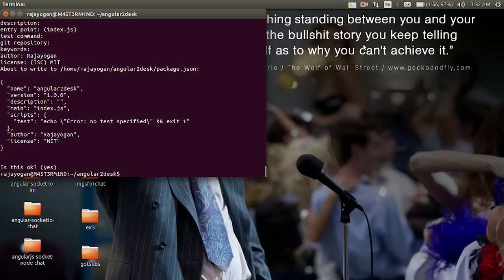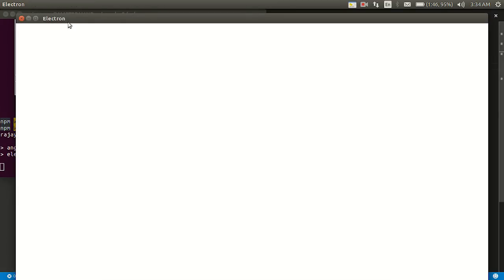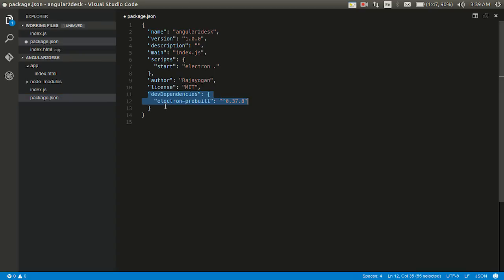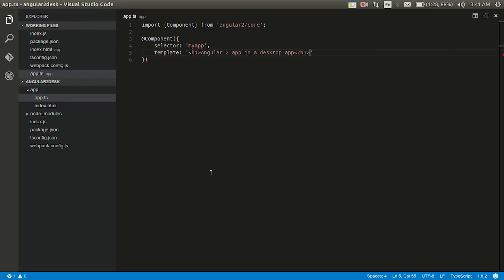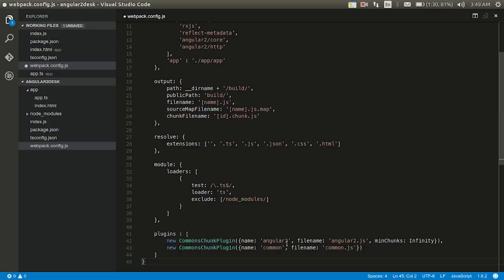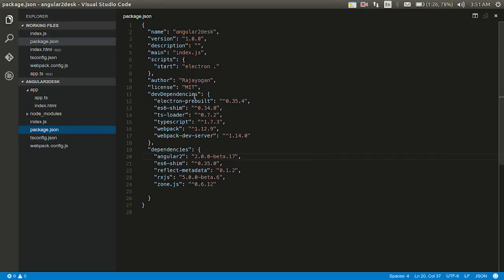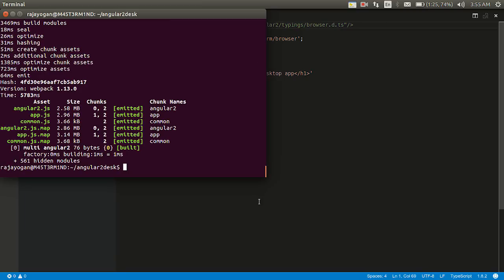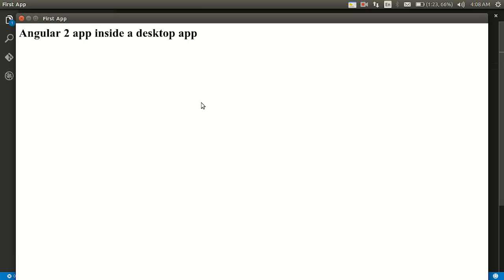Creating desktop apps with Angular 2 and Electron.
A simple video explaining how to create desktop apps using Angular 2 and Electron framework. For further details